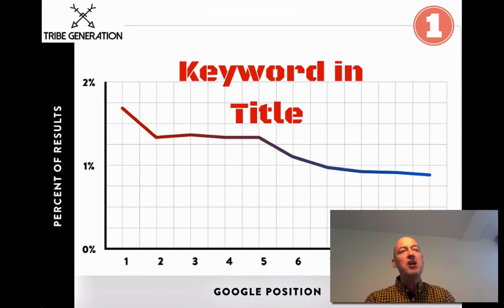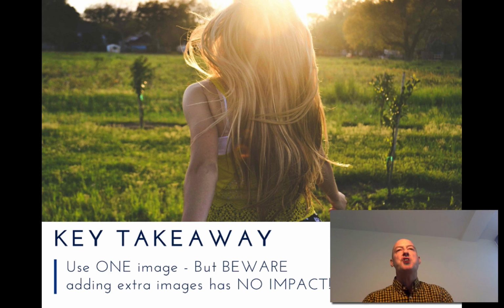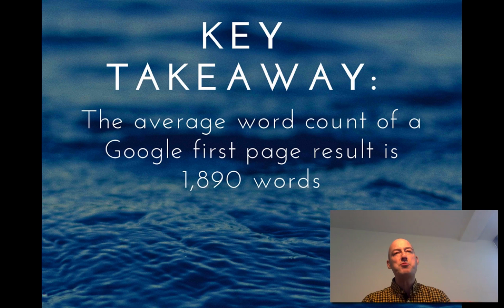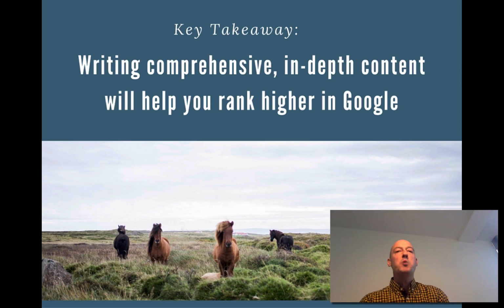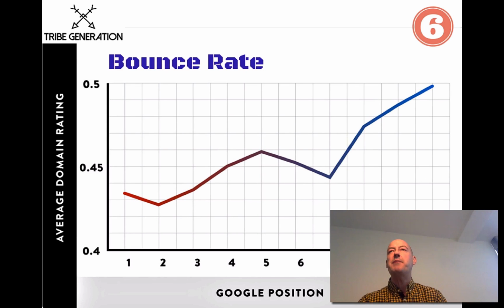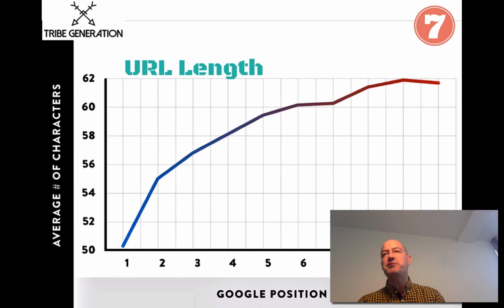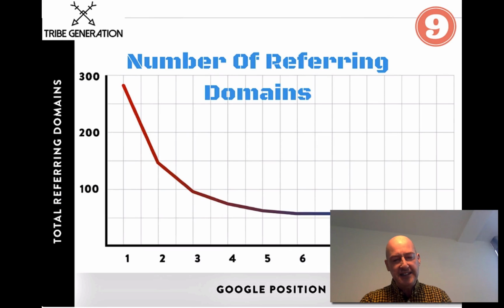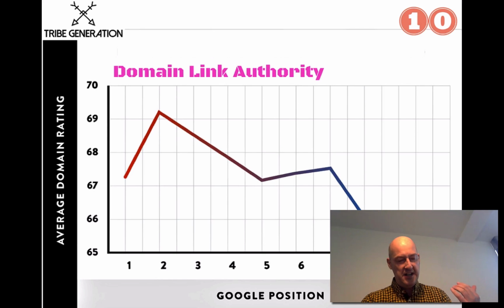What SEO Companies Learnt From 1m Google Search Results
What SEO Companies Learnt From 1m Google Search Results -2016 Results
Take The Quiz at TribeGeneration.com/SEO
Which SEO techniques, SEO companies will use in 2016 after analysing 1 million Google search results.
We wanted to know how we can get more traffic from Google, so we analysed the ranking of 1 million search results.
We wanted to know the exact SEO ranking techniques that are working in Google in 2016!
And those SEO ranking techniques, that we shouldn’t be wasting our time on!

We wanted to know the SEO ranking techniques that mean you can be on the first page of Google

And those ranking techniques that win the highly prized first and second position in Google.

After all if you want to dominate the Google traffic stream, these days, you’ve got to know what works and what doesn’t.

We looked at content. We looked at backlinks. We even looked at site speed.

And thanks to clickstream, similarweb, semrush and backlinko we uncovered some very interesting findings.

Hope you find our study useful and don't forget to TAKE THE QUIZ at

As a thank you for completing the SEO quiz you will get our latest SEO checklist, so that you can implement those high ranking techniques straight away in your business.